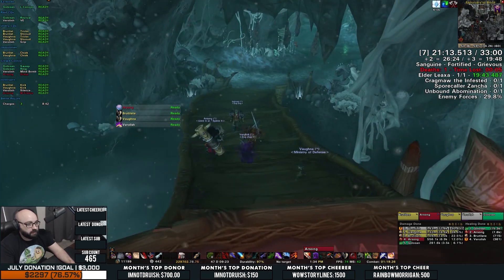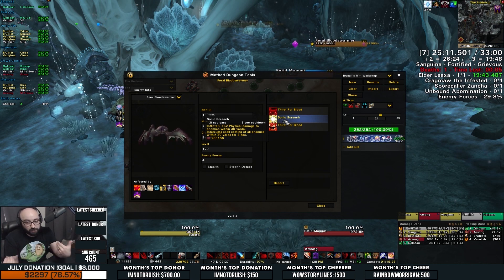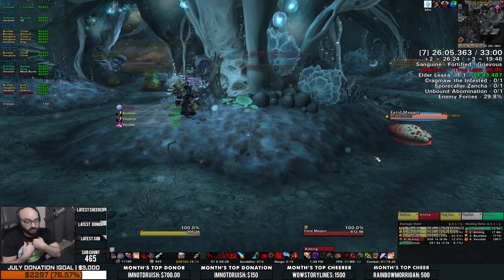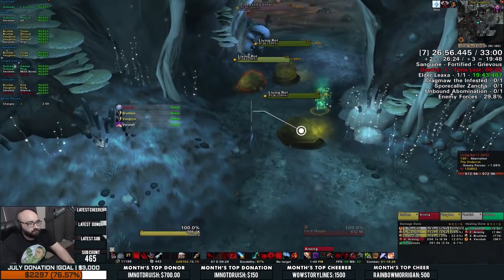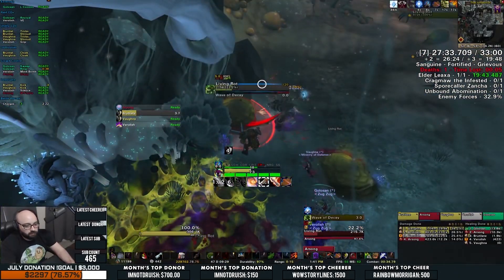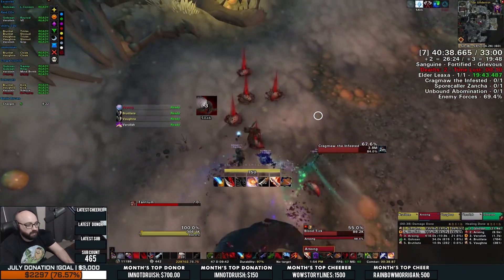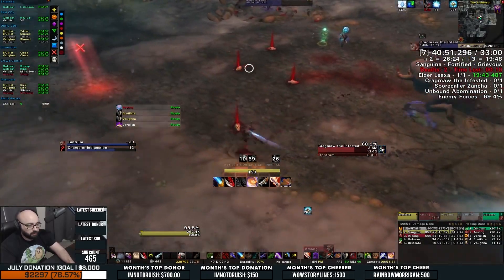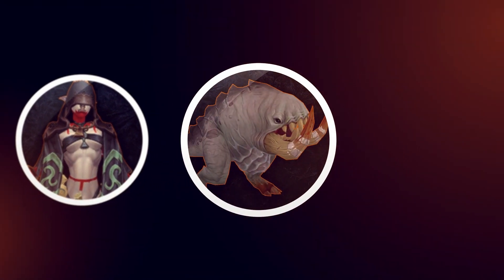The Underrot: M+ Guide (Part 2 - Cragmaw the Infested)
In this video nearly every pull, NPC, ability, and situation is reviewed and discussed, in-depth, to give a better understanding as to how a group can clear to and kill Cragmaw the Infested in The Underrot.